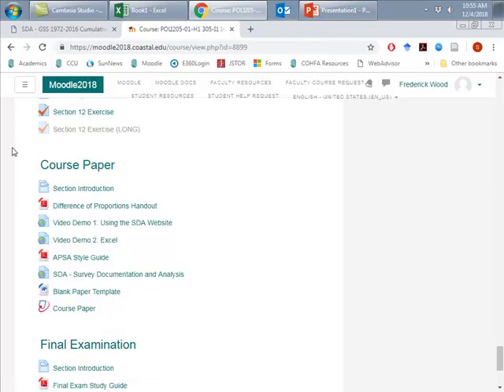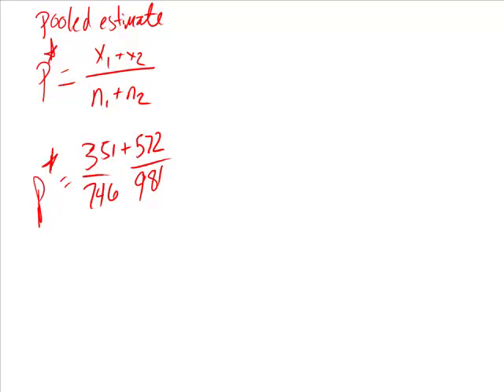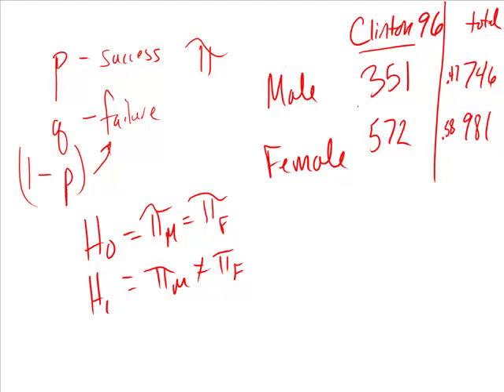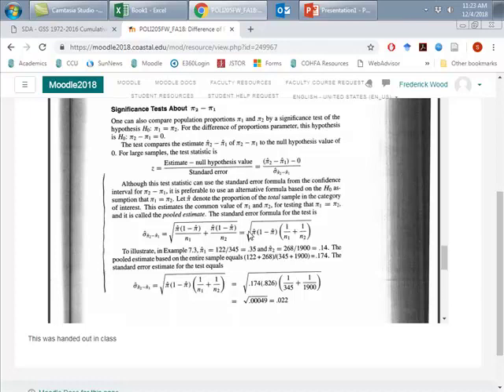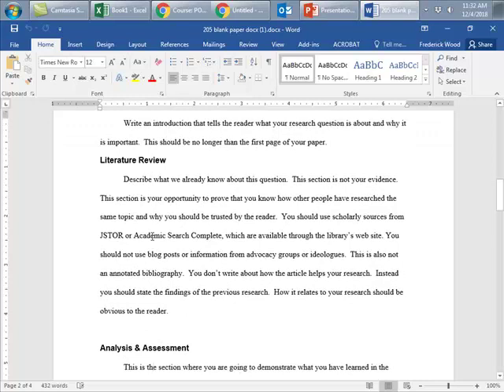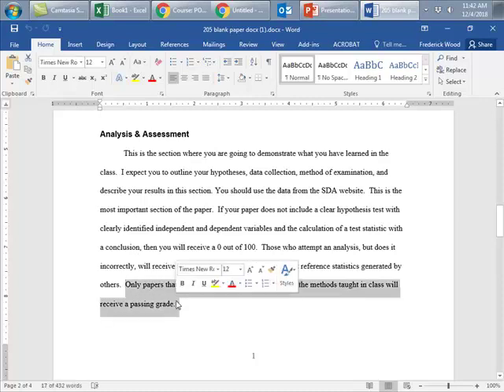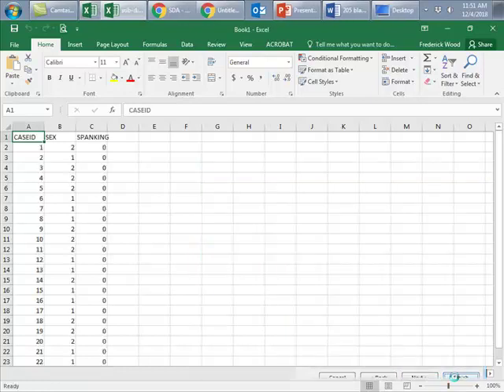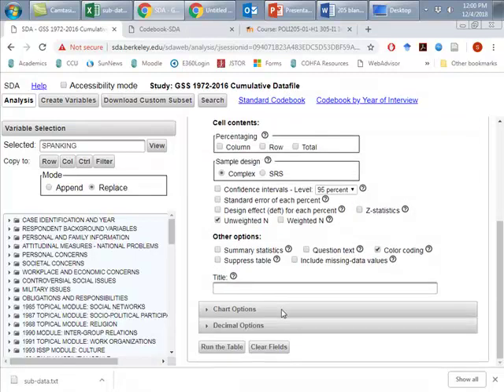POLI 205 Lecture 13 Bonus Diff of Proportions Paper 12042018